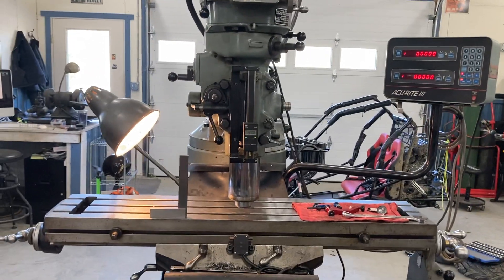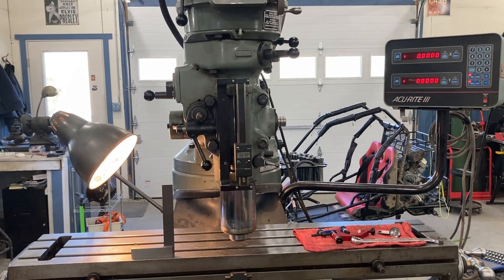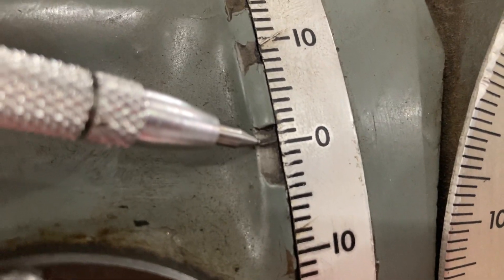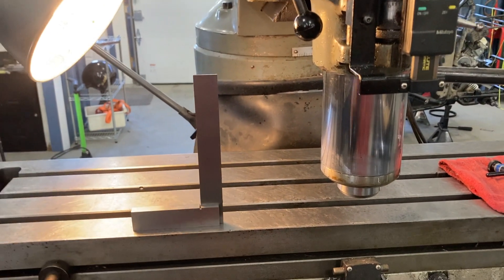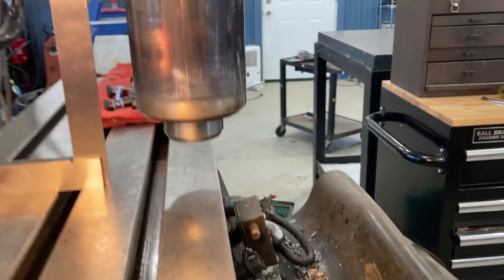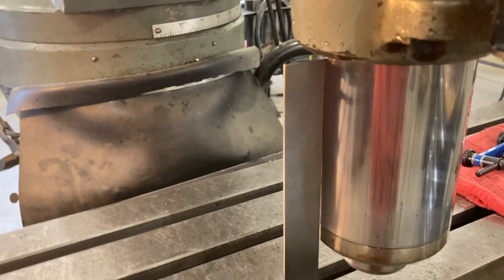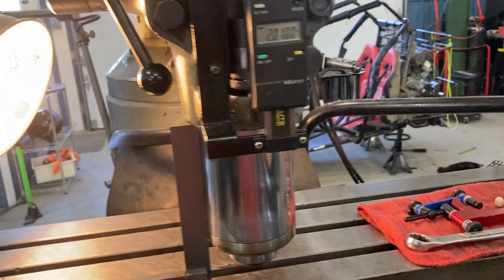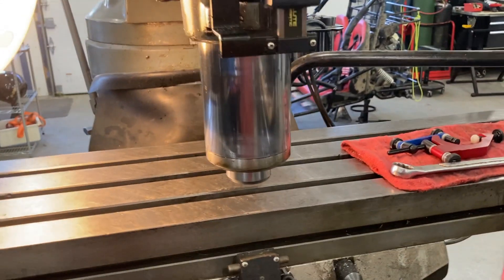Shop Tips: Easy Rough Tram Bridgeport Mill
In this video I show a tip on roughing in the Bridgeport head using a precision machinist square.